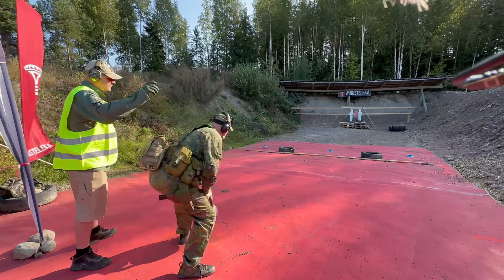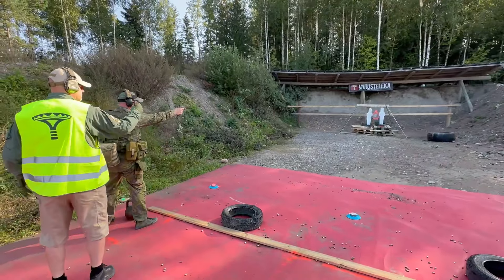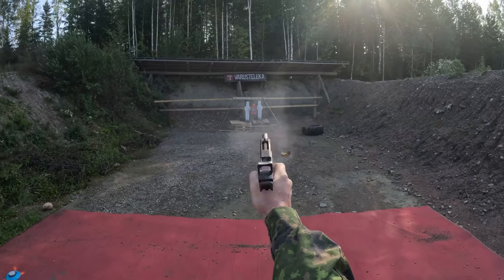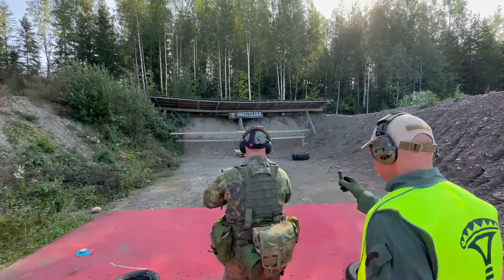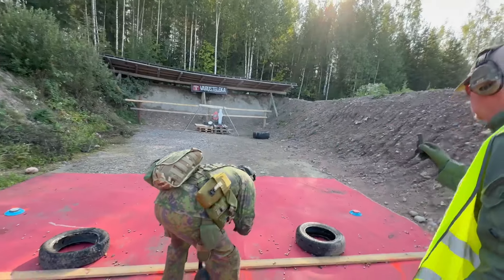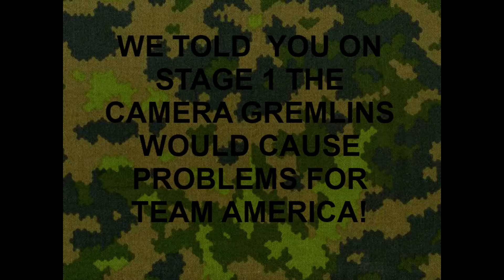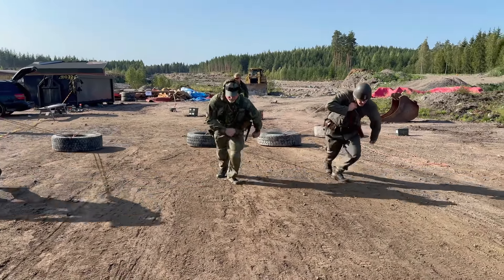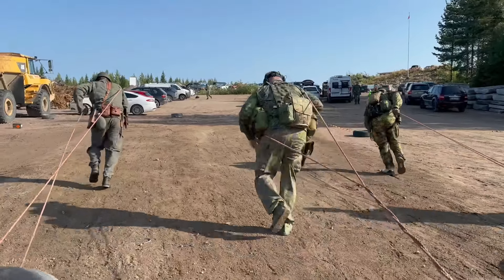FINNISH BRUTALITY 2024 STAGE 6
Day 2 and it starts off with some very challenging pistol work.
Thanks to Polenar Tactical film crew for their assistance with filming the breacher stage.